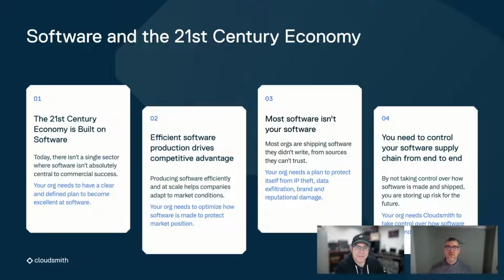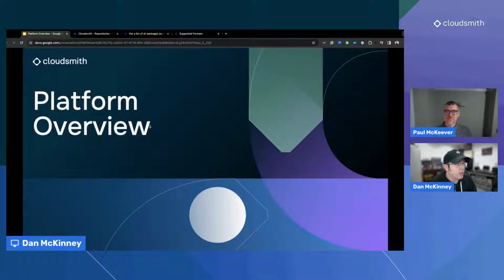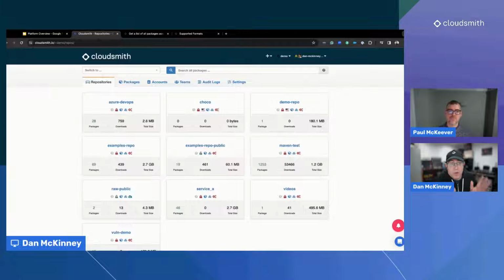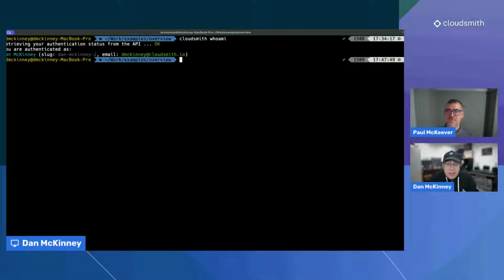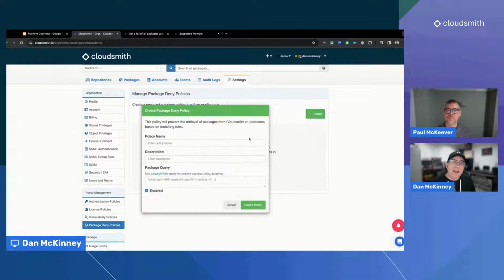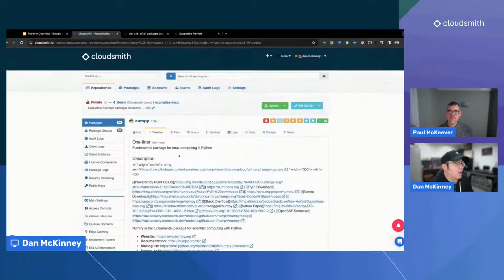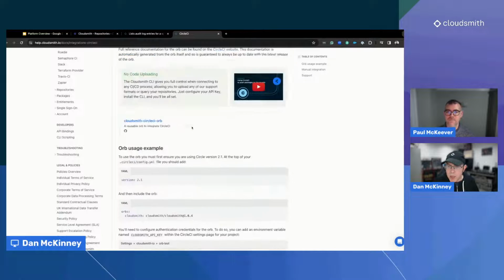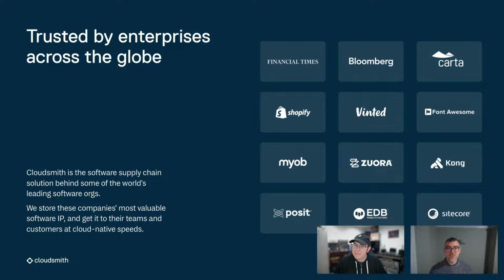Intro to Cloudsmith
Join us for a demo and Q&A on Cloudsmith's cloud native, global, universal artifact management platform!

Learn how Cloudsmith can help you distribute software globally, secure your software supply chain, optimize your workflow and reduce infrastructure costs!